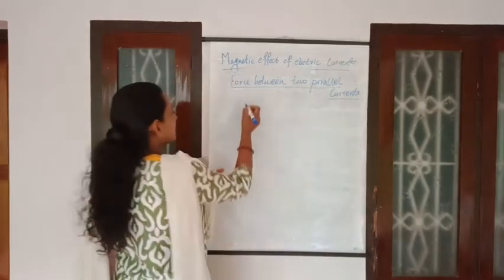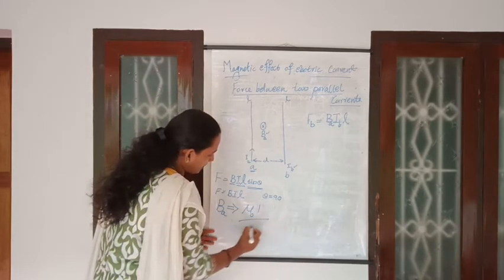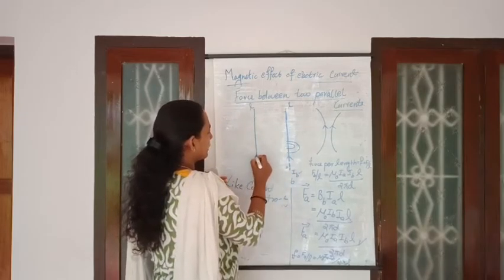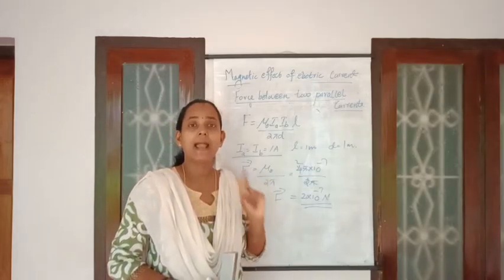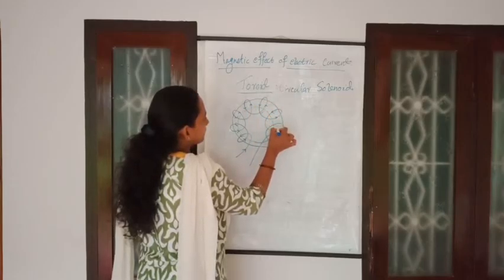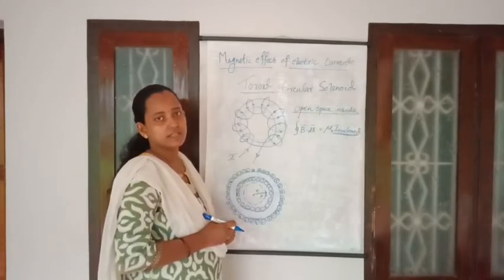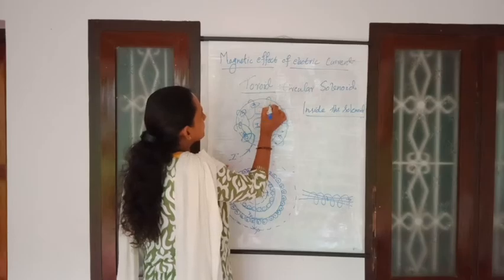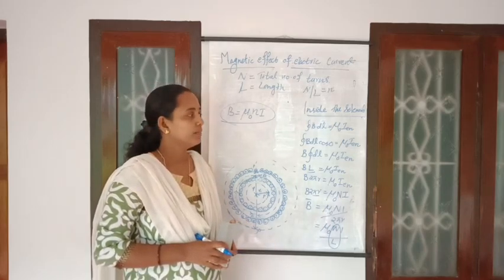September 10, 2020